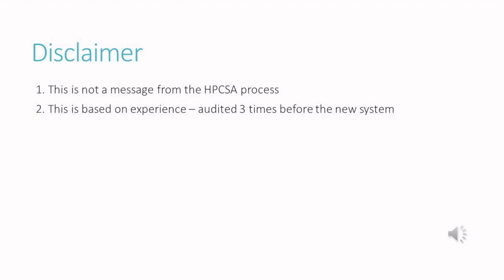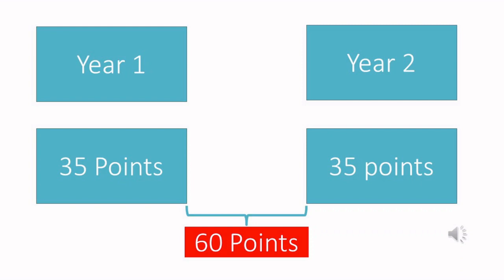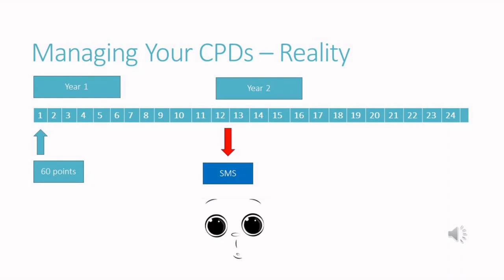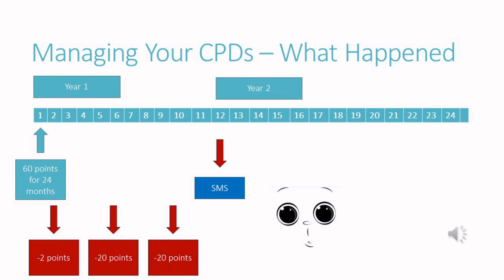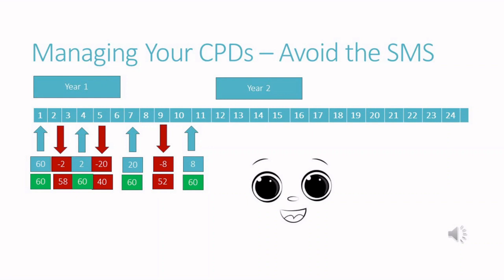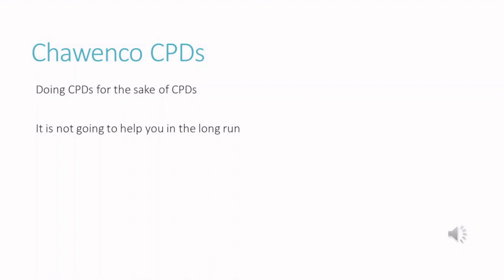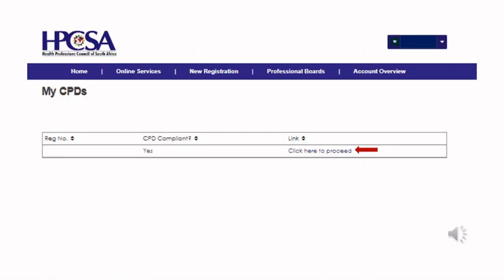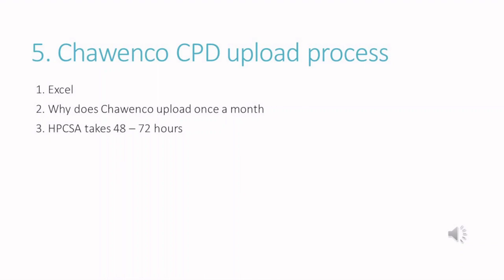CPD Points Process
How should HPCSA professionals manage CPD points